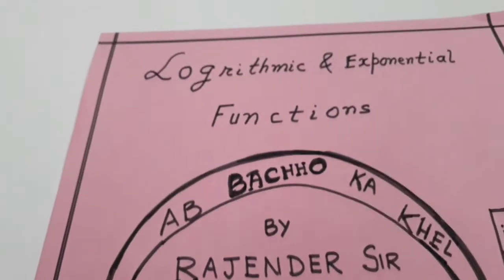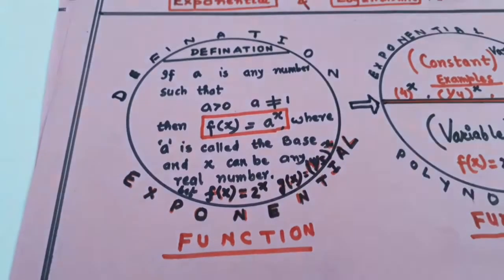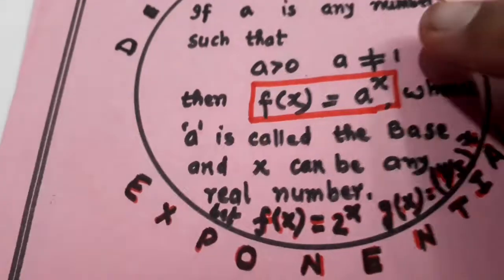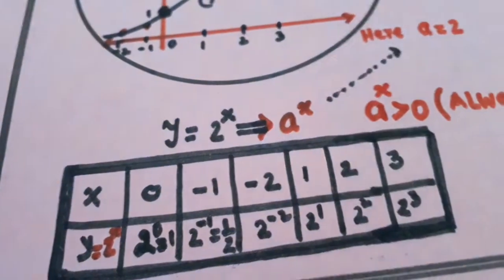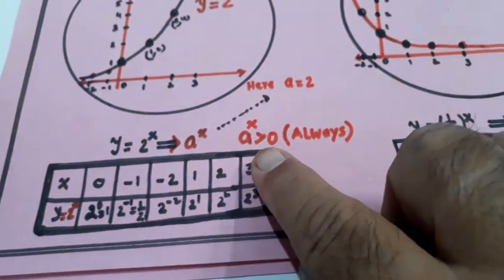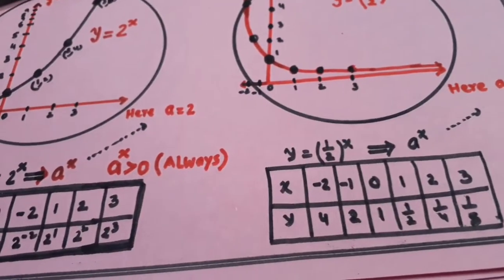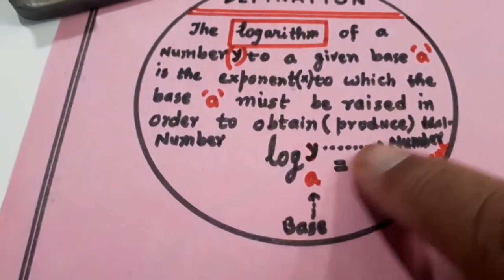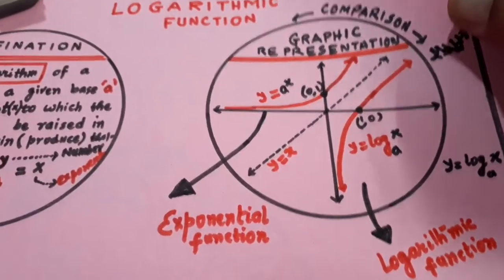QUESTIONS ON LOGARITHMIC FUNCTIONS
HOW TO FIND THE NO OF SOLUTIONS OF LOGARITHMIC  AND EXPONENTIAL FUNCTIONS  ...